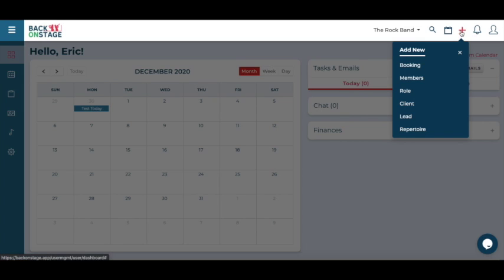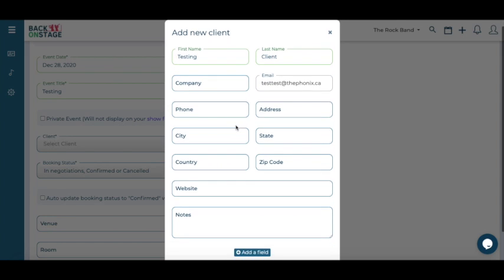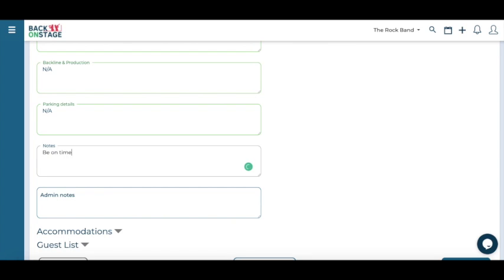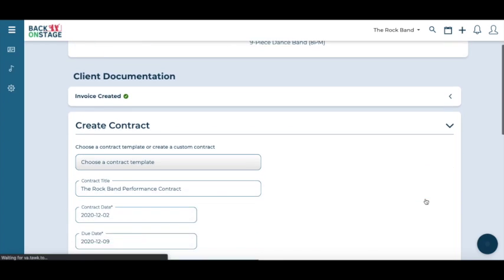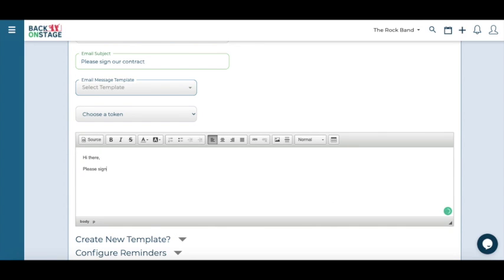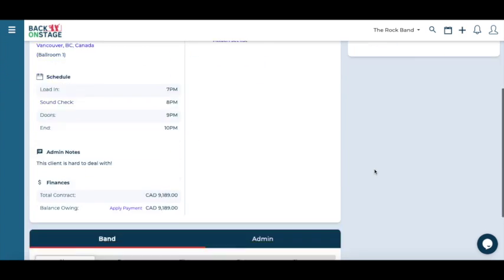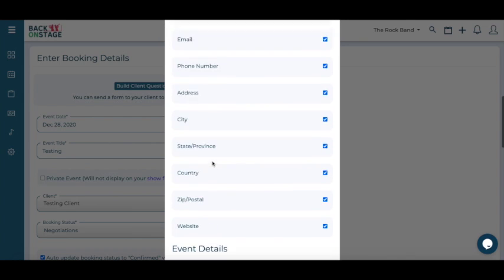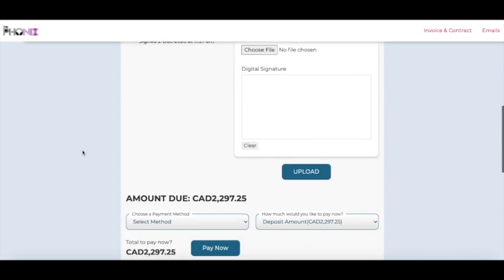How to Create Booking inside BOS | Back On Stage Academy Tutorials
On a typical gig, a bandleader has to manage over 100 moving parts and details, at the same time this information can change at the drop of a hat.  This really isn’t a job for the faint of heart. Thankfully, the Booking Creator is an easy, step-by-step workflow that enables bandleaders to add bookings to Back On Stage quickly and keep track of all important details on the go.

And imagine if your client could access all of their event information and make payments all in one place! The Client Portal is a single access point for your client to:

Sign and review their invoice
Review their contract
Make Payments
Review emails or create new ones
Download PDF copies of your invoice and contract.

Intro: (0:00)
How to create a booking inside BOS: (0:19)
The Client Portal: (3:05)
Client Questionnaire: (3:36)
Client's view: (4:00)